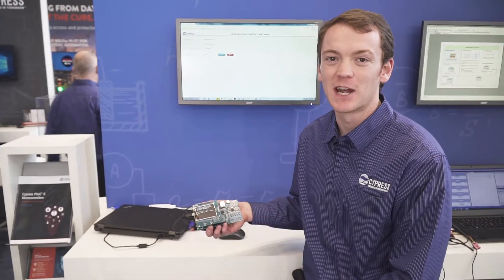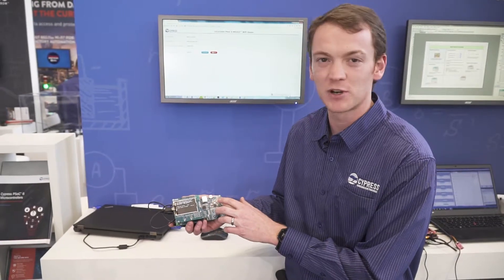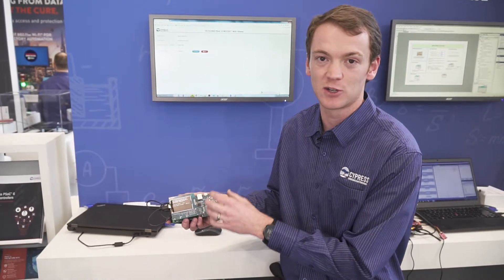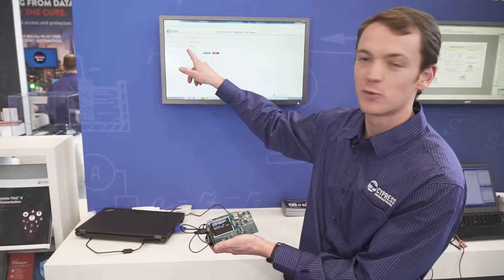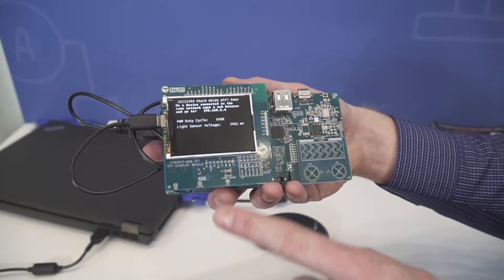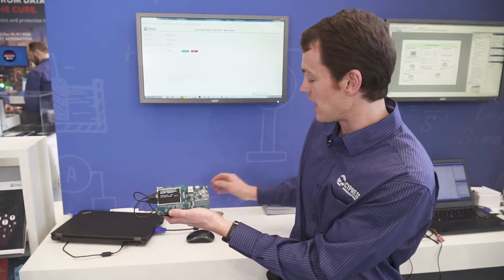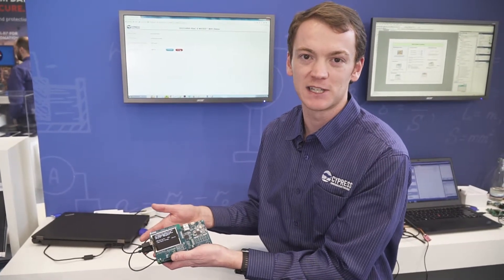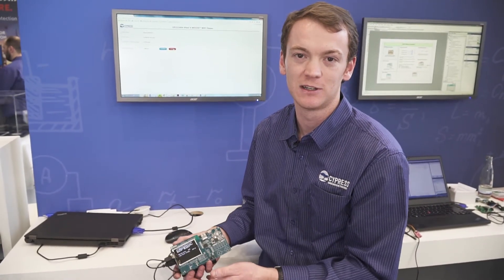Embedded World 2018 - Cypress PSoC 6 WiFi-BT Demo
Todd Dust from Cypress shows us a demo of the PSoC 6 WIFI-BT Pioneer kit.